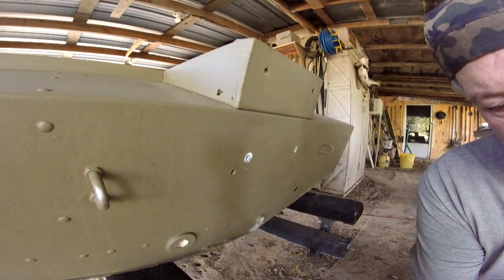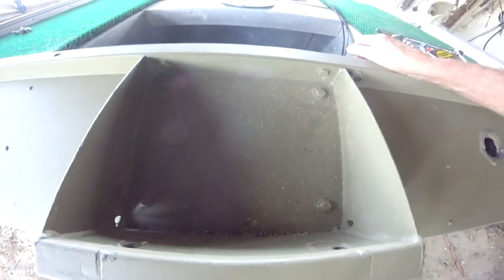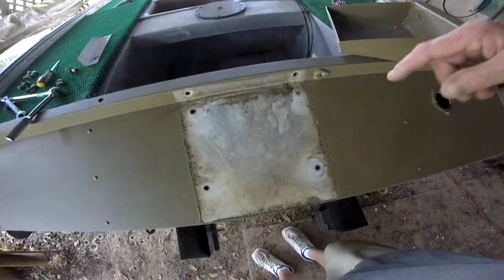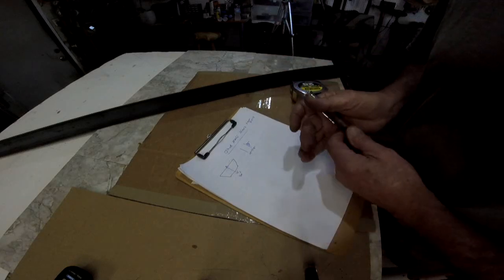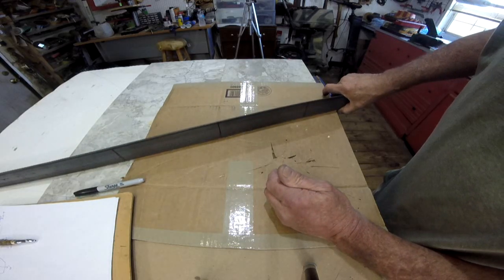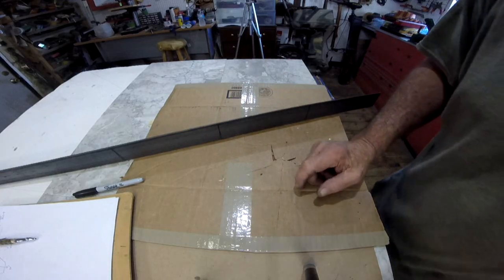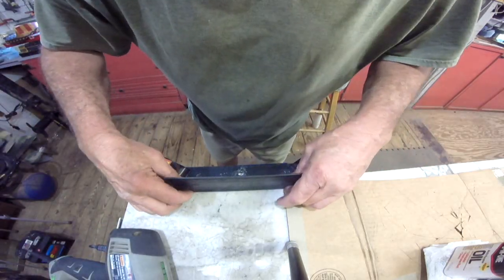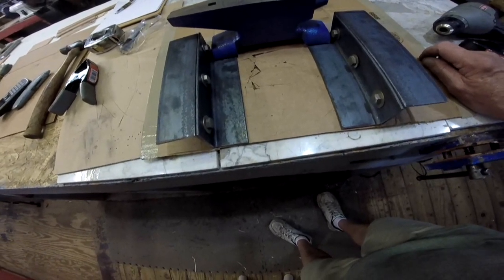Homemade Jackplate for my 25 hp Johnson motor Part 1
Im going to build a Jackplate for my small outboard motor. The design comes from watching many videos and input from friends. Purpose is to lower the motor for correct performance on the water.